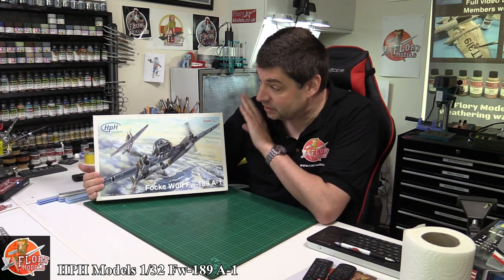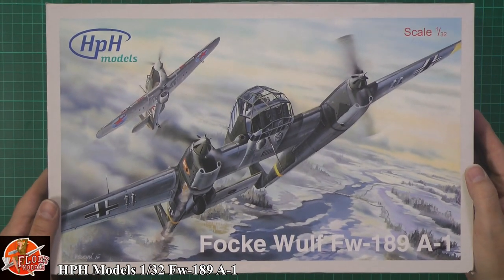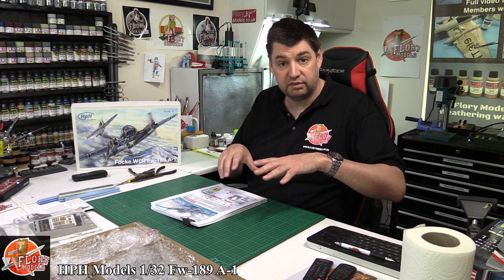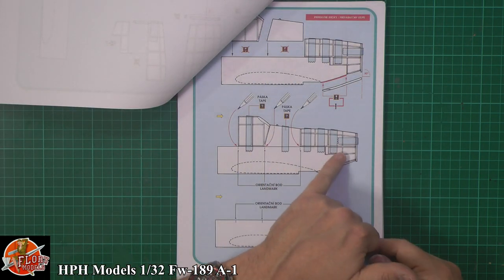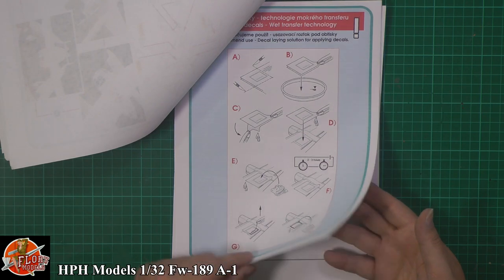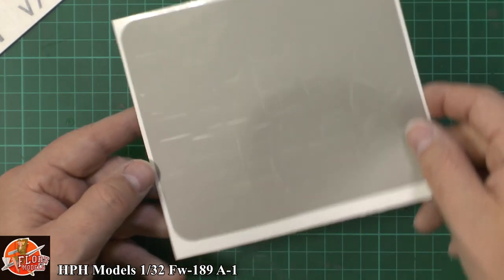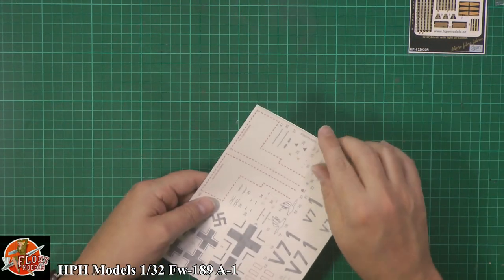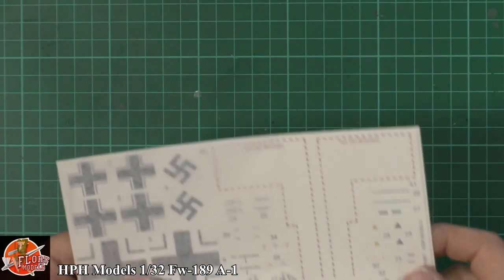HPH 1/32 Fw-189 A-1 review